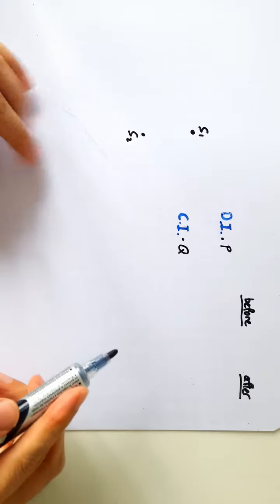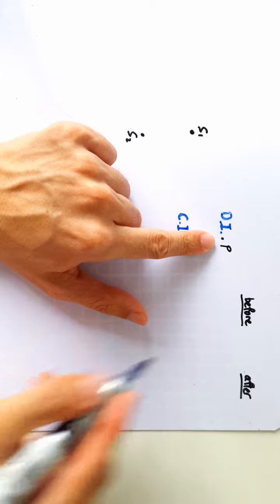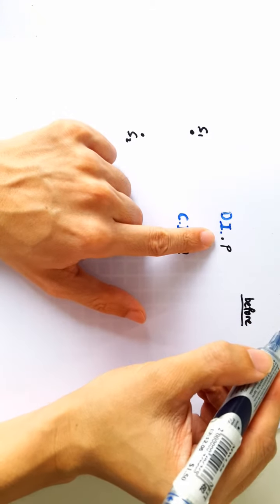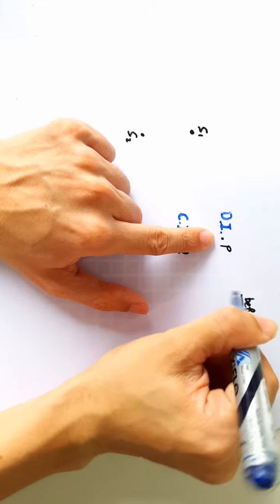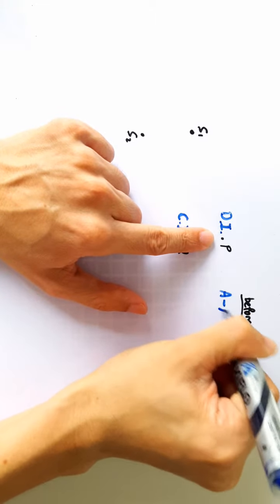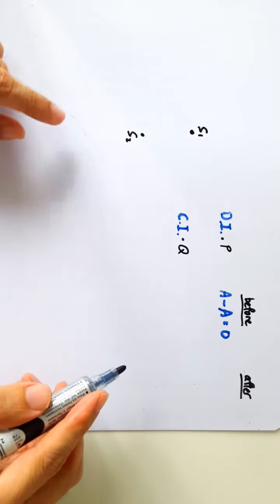2013 P1 Q22